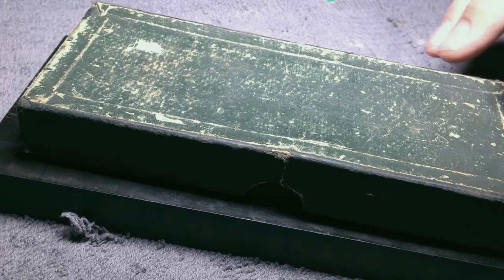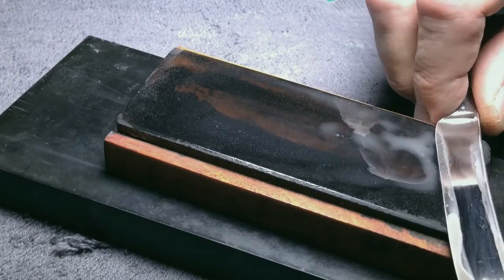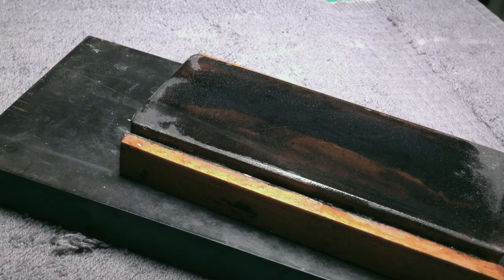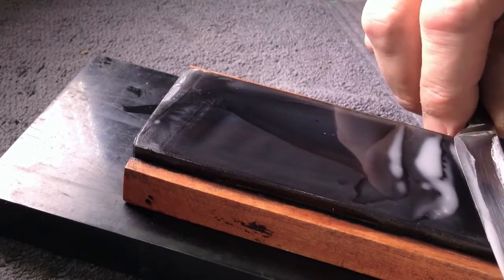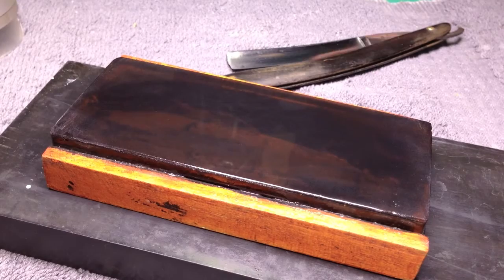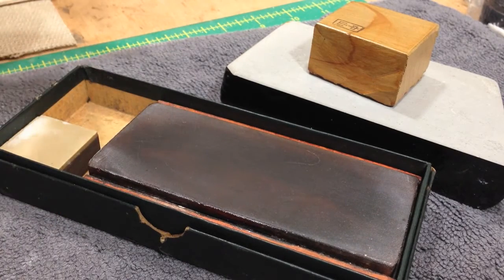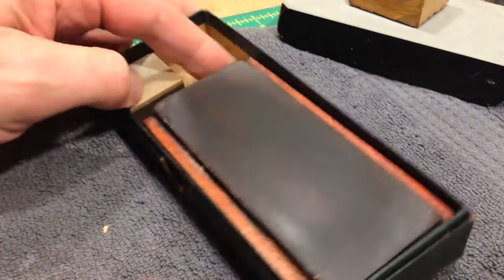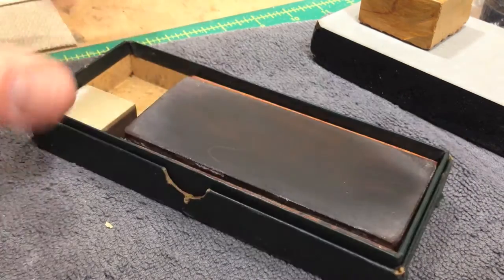Brackett's Brazillian Straight Razor Hone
This b-hone is a hybrid - natural quartz pebbles melted down, mixed with some sort of 'compound', and poured into molds. I think it dates to the mid-to-late 1800s.
My Etsy Shop